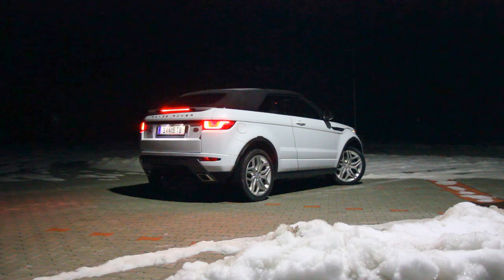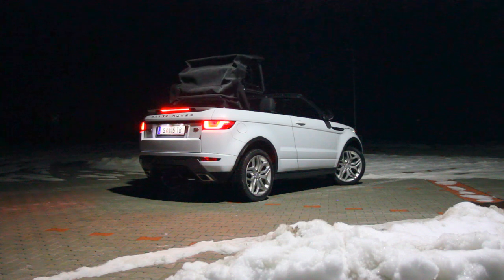Range Rover Evoque Cabriolet: roof up & down